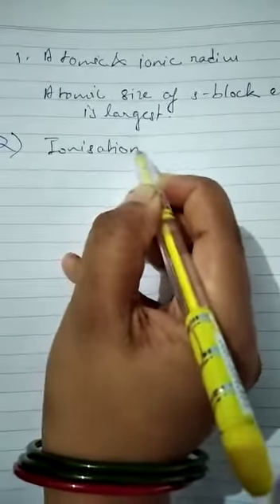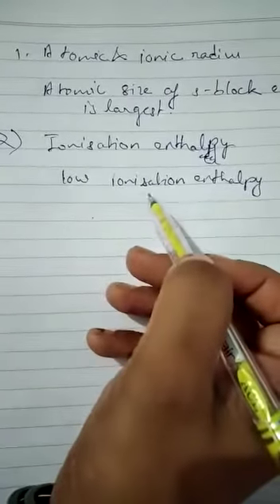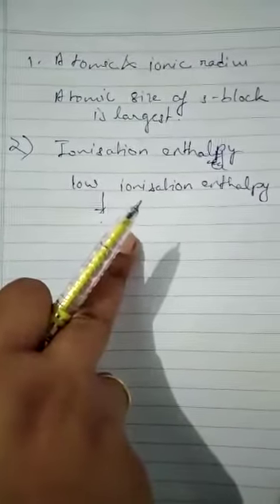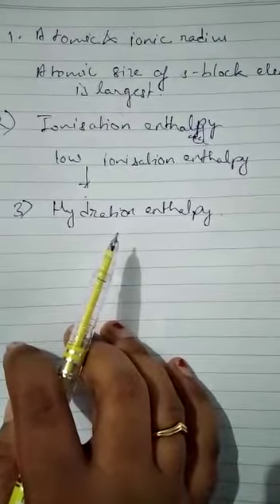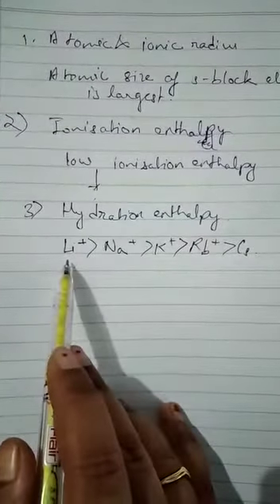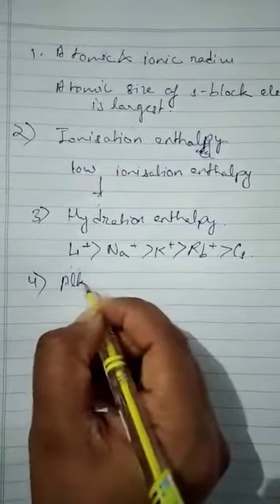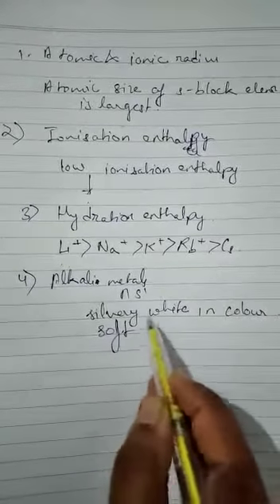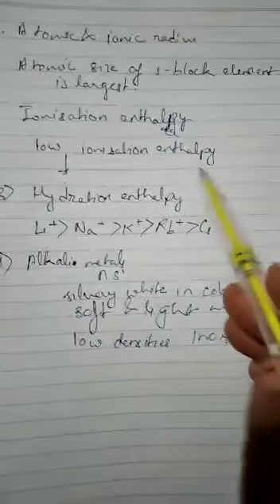Physical properties of alkali metals